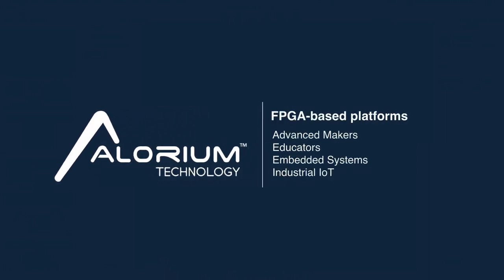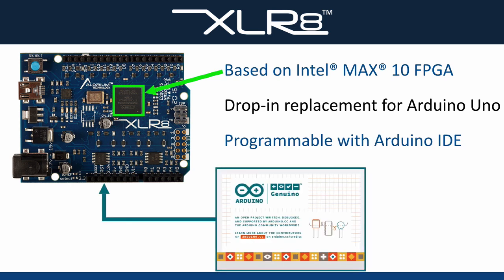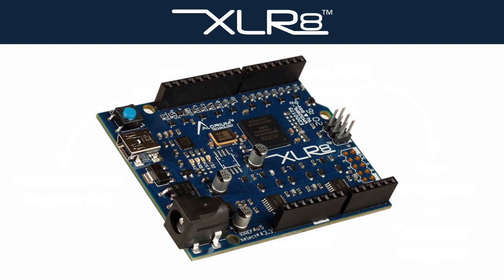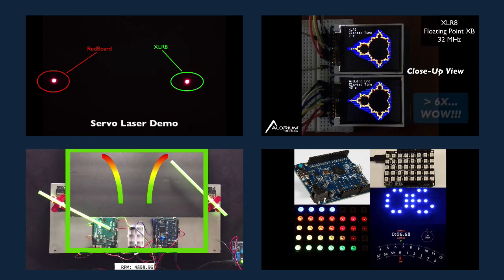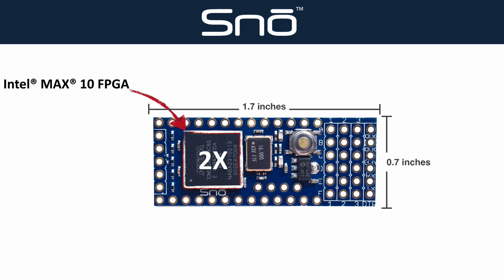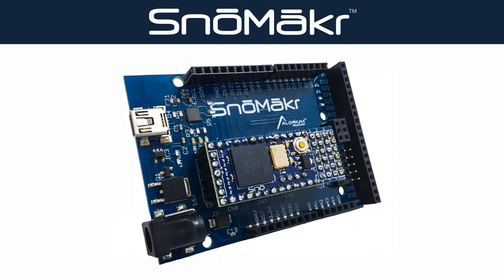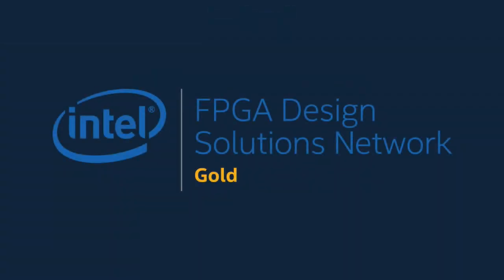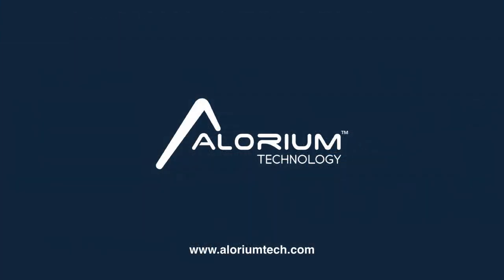Alorium Technology Intel MAX 10 FPGA Platforms